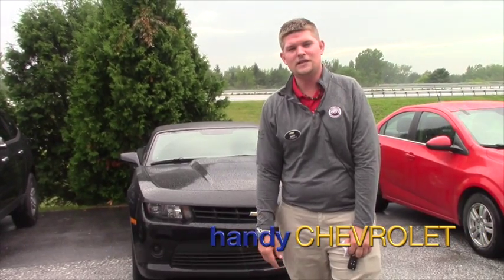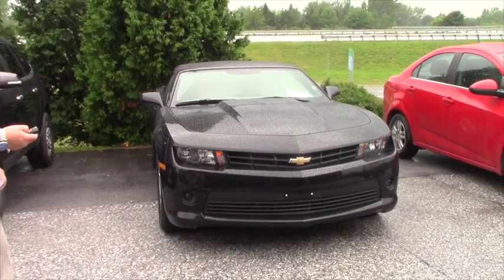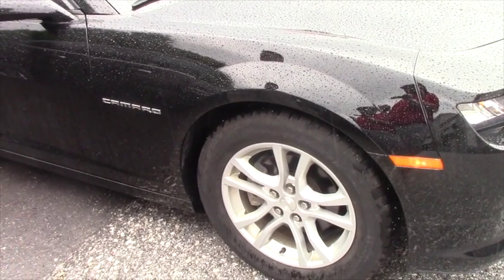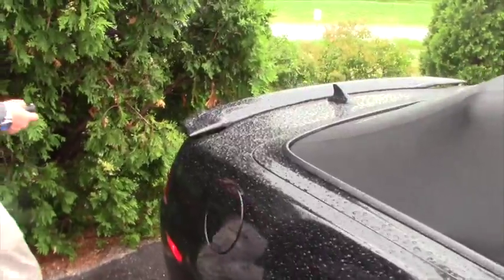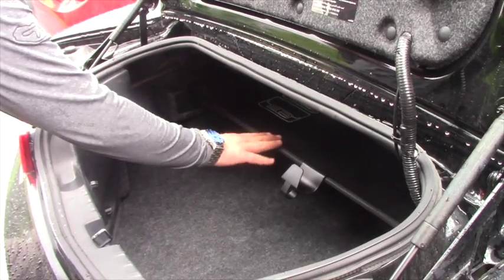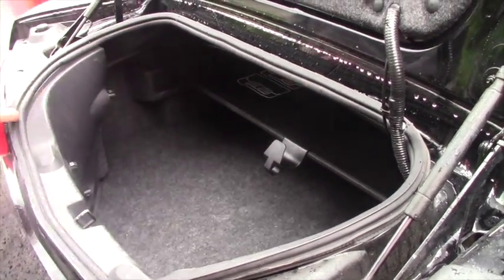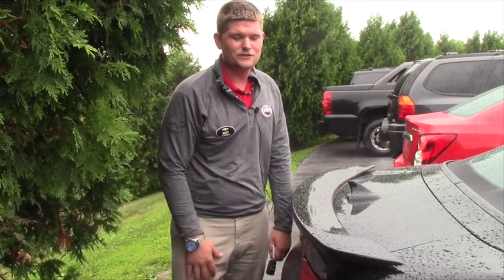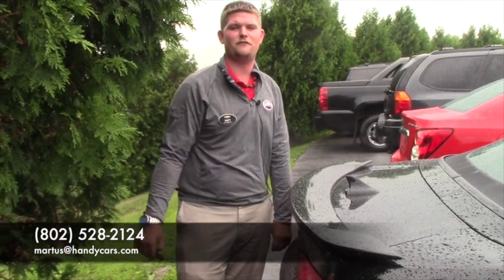Chevrolet Camaro for Russel from Matt